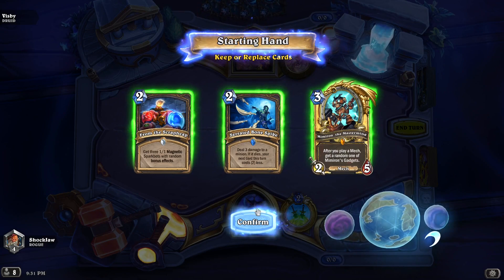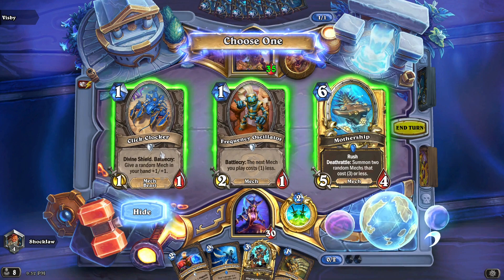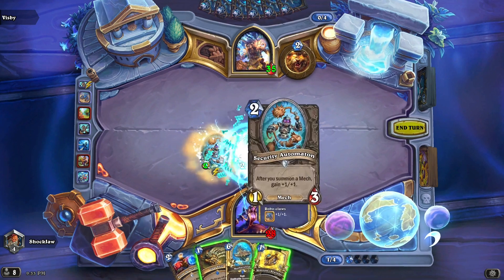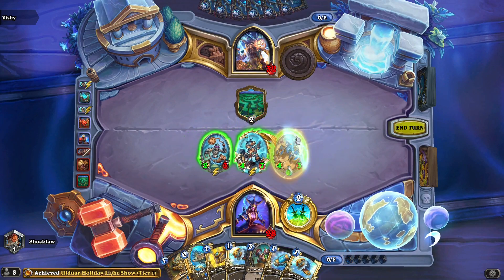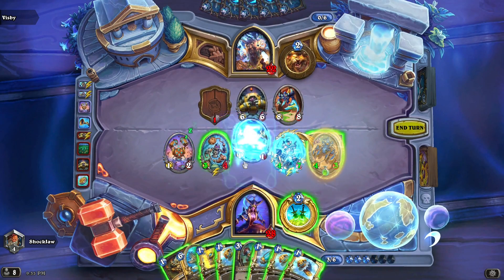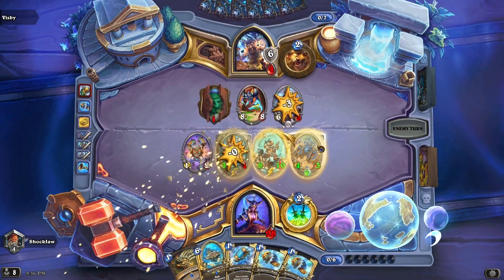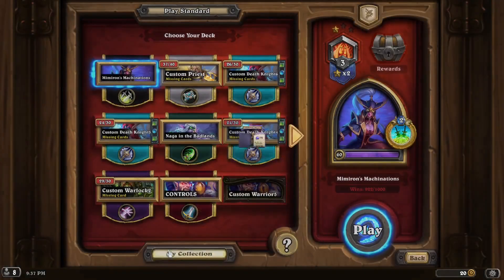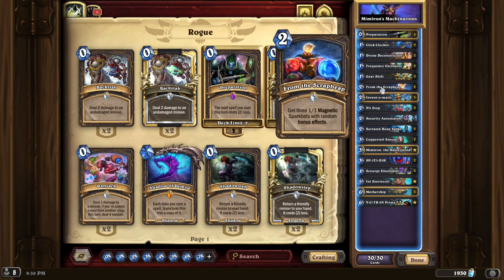Mimiron's Machinations Deck | Hearthstone Deck Recipe | TITANS Expansion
In this video, I am playing a Hearthstone Deck Recipe called Mimiron's Machinations. This is a premade deck recipe that generally comes out with each new expansion to help get players familiar with some of the new cards and mechanics. Although the TITANS expansion came out a few months ago, I was able to play this deck after opening Mimiron, the Mastermind one of the core legendary minions of this deck.
While the deck itself may not be meta or strong, it is very fun with the magnetic-mech synergies and all the value you can get from Mimiron himself.

Deck Code:

### Mimiron's Machinations
# Class: Rogue
# Format: Standard
# Year of the Wolf
# 2x (0) Preparation
# 2x (1) Click-Clocker
# 2x (1) Drone Deconstructor
# 2x (1) Frequency Oscillator
# 2x (1) Gear Shift
# 2x (2) From the Scrapheap
# 2x (2) Invent-o-matic
# 2x (2) Pit Stop
# 1x (2) Security Automaton
# 2x (2) Serrated Bone Spike
# 2x (3) Coppertail Snoop
# 1x (3) Mimiron, the Mastermind
# 2x (3) SP-3Y3-D3R
# 2x (4) Scourge Illusionist
# 1x (5) Ini Stormcoil
# 2x (6) Mothership
# 1x (6) V-07-TR-0N Prime